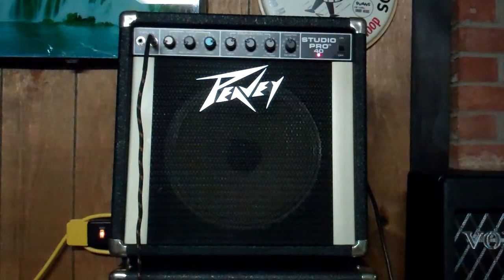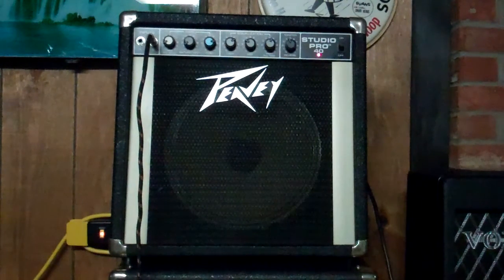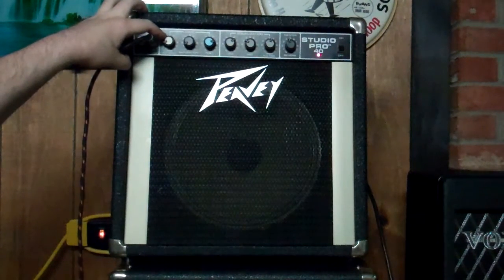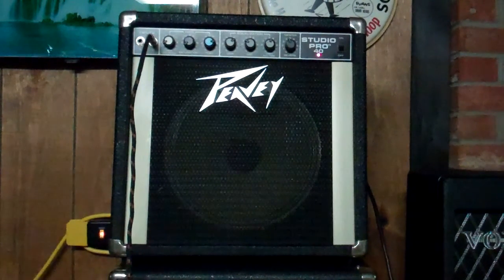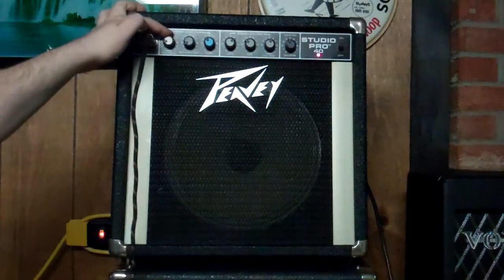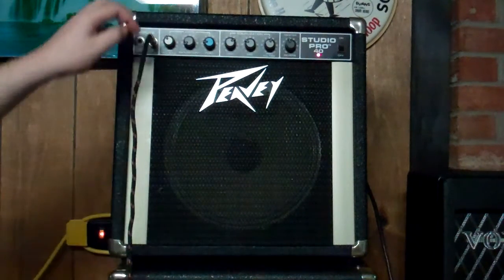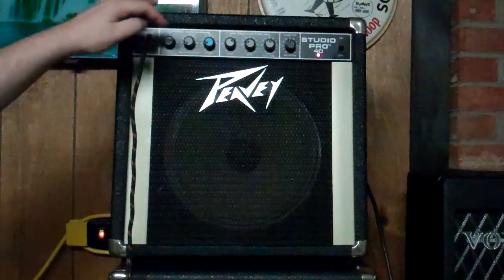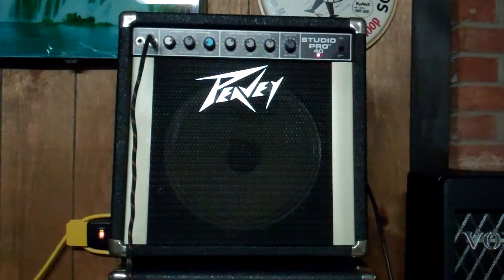Peavey Studio Pro 40 Guitar Amplifier, All fixed up.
All fixed up by me... This isn't a model I see often, so I thought I'd document it passing through the shop.